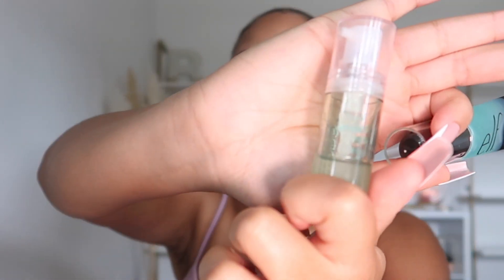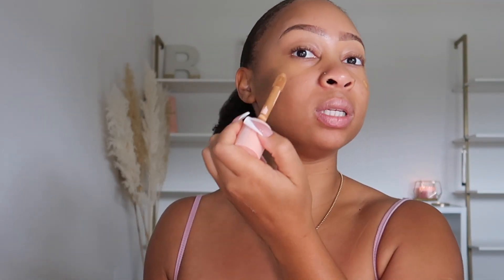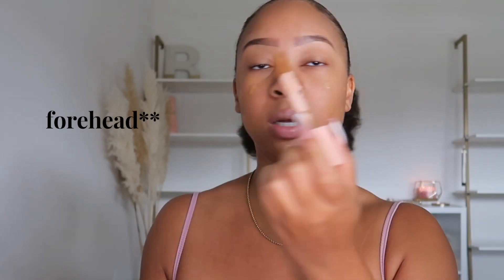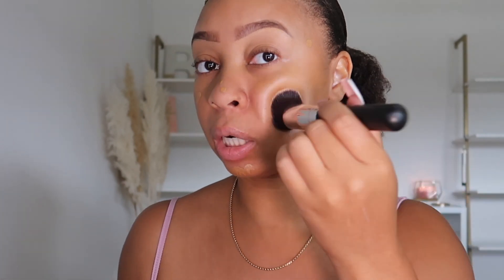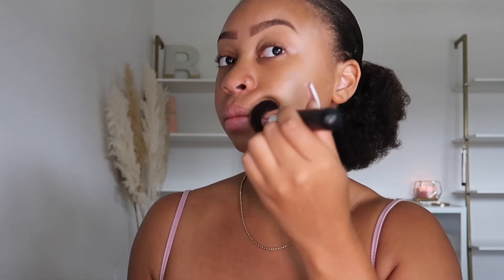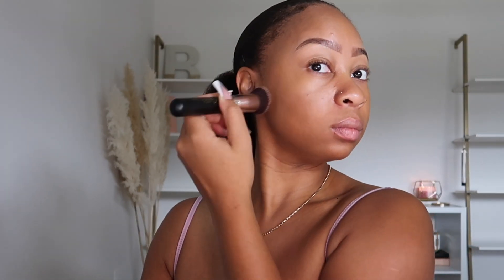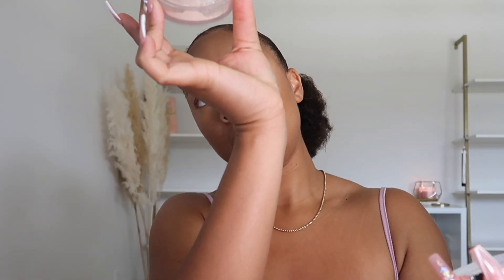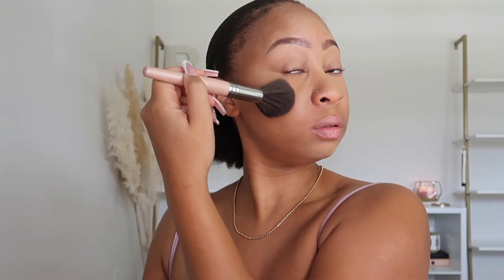NEW ELF HALO GLOW LIQUID FILTER | First Impression, Review & Wear Test | BeeSaddity TV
Hey Girl Hey😘 TIkTok keeps talking about the ELF Halo Glow Liquid Filter so you know I had to try it!! A $14 dupe??? A Steal! Have you tried it???

Products Featured:
Elf Halo Glow Liquid Filter | Shade 5
Elf Power Grip Primer:

| SHOP MY PRESS ON NAIL LINE |